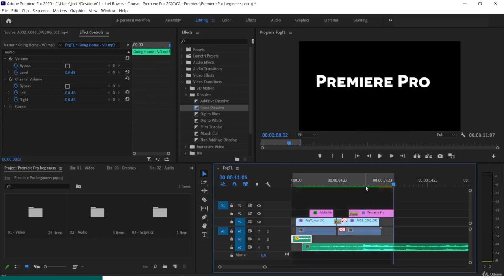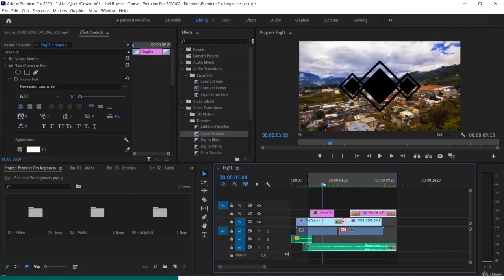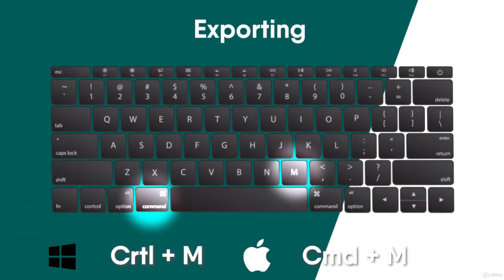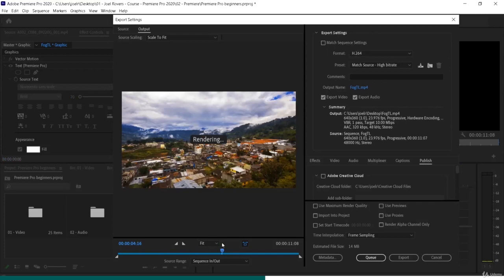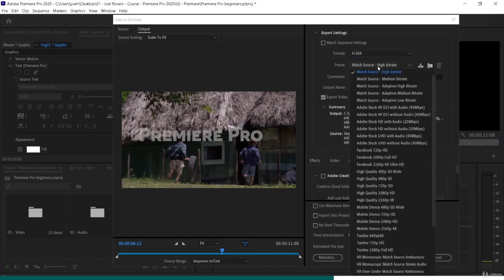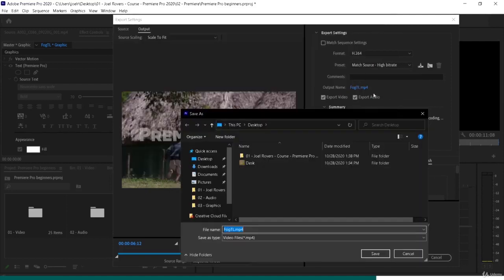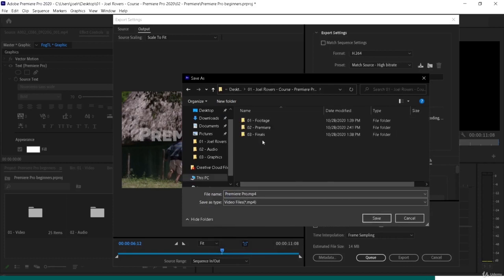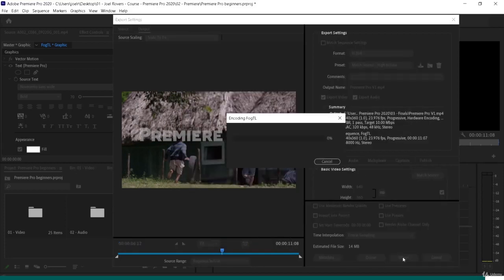Exporting your Video - 20/22 - Premiere Pro Course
How to Export a video in Premiere Pro.

SEIGHTS?